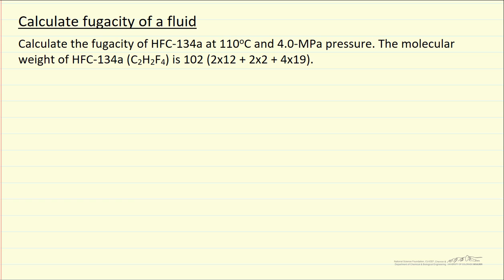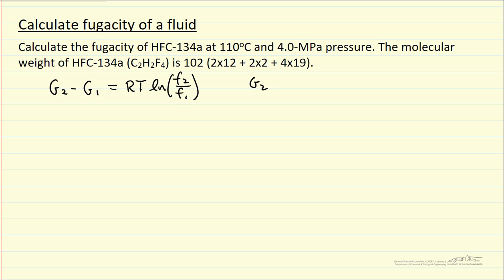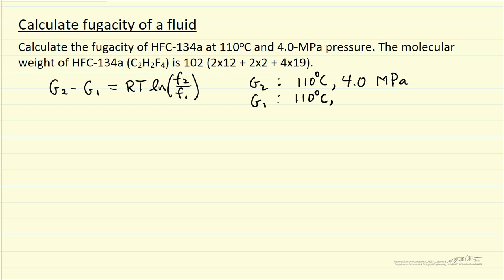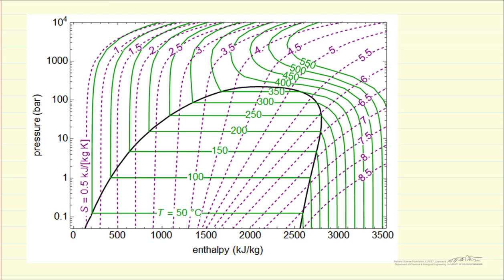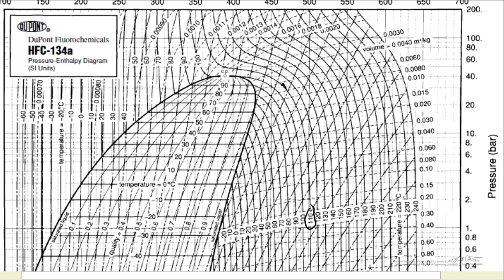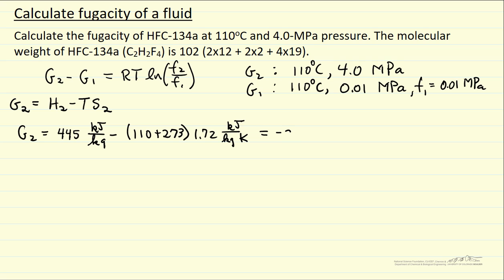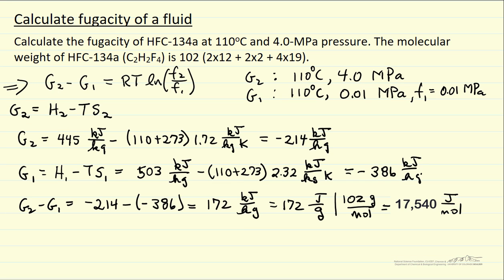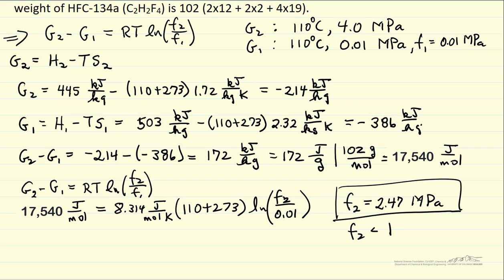Calculate Fugacity of a Fluid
Organized by textbook Calculate the fugacity of HFC-134a using data from a pressure-enthalpy plot.